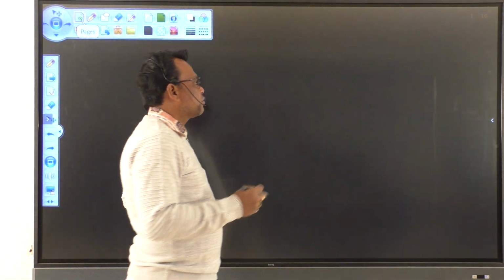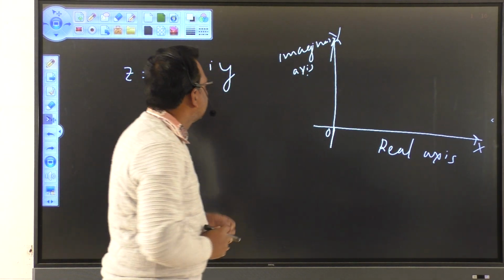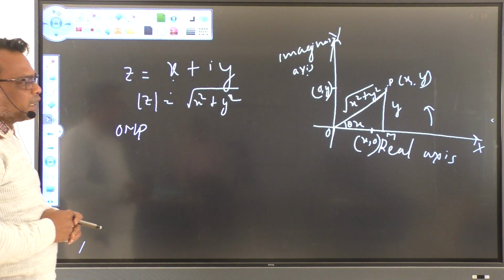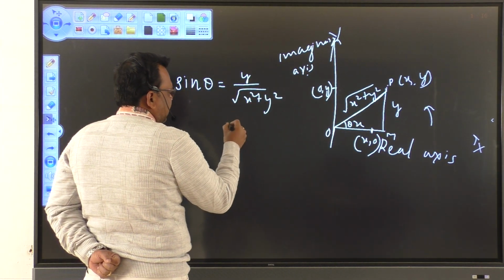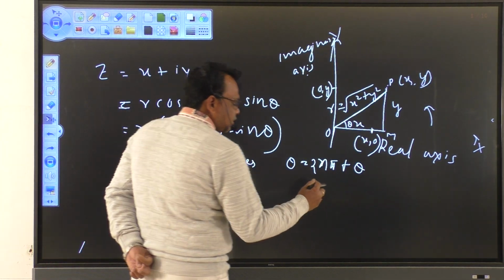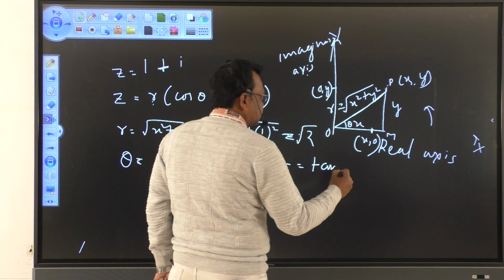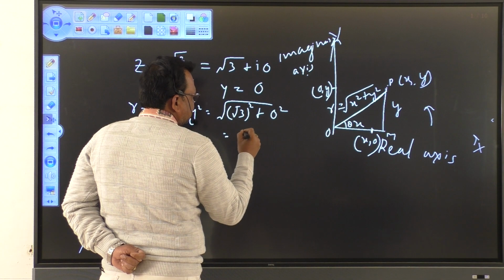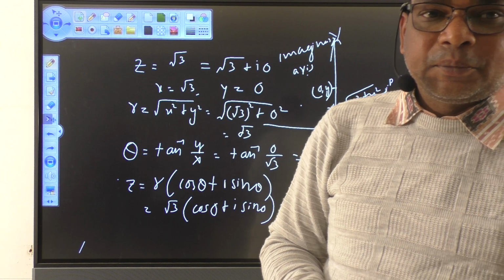Polar Form of Complex Number (Mathematics)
By Sr. Lect. Sarada Kumar Nayak
Topic - Polar Form of Complex Number
Sub - Mathematics
Govt. Polytechnic Sonepur